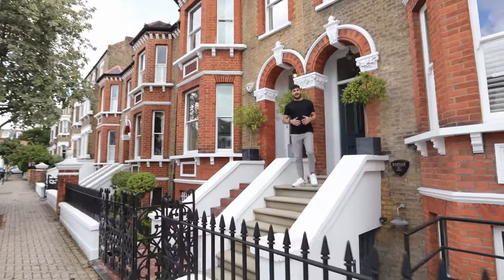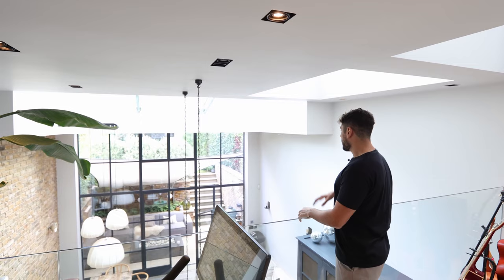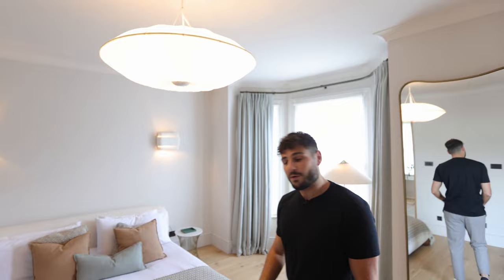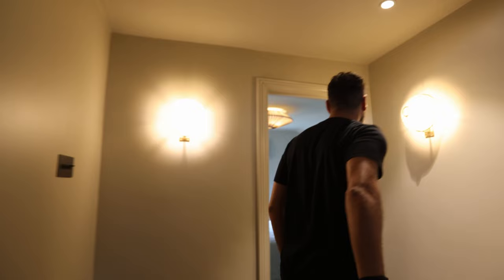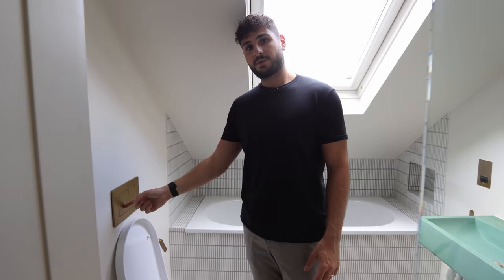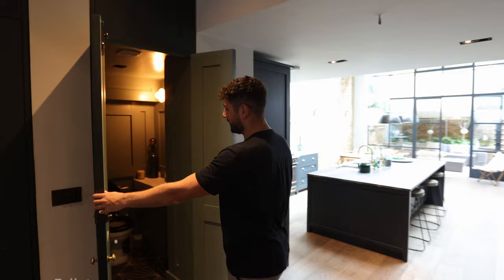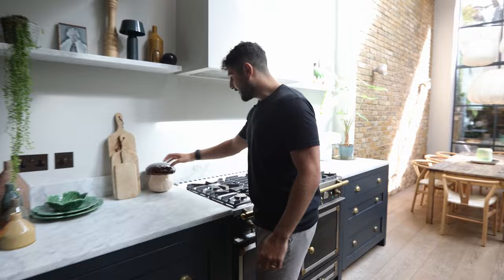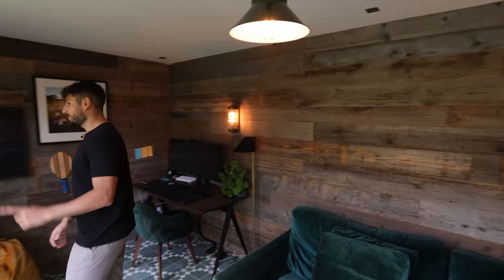Inside a $3,000,000 New York Style London House with Mezzanine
In this weeks luxury real estate house tour I'm showing you around a New York Style Home in South London, which can be booked for films or photoshoots. It features 4 Bedrooms and has a super unique mezzanine.

Property description:
A sleek and contemporary home in Wandsworth. Architecturally designed with modern, Soho House decor. New York apartment style with mezzanine and double height ceilings. Includes a Soho House like-garden shed.